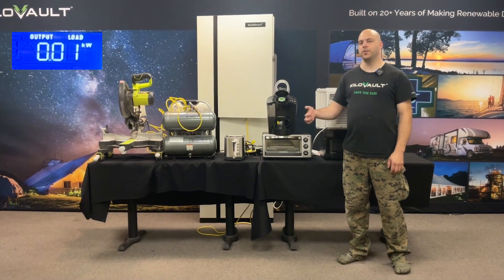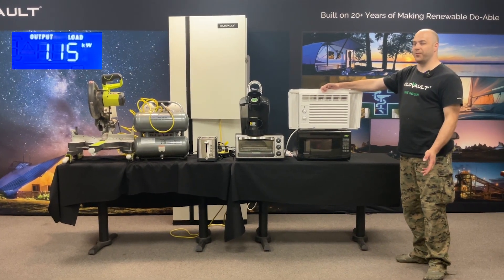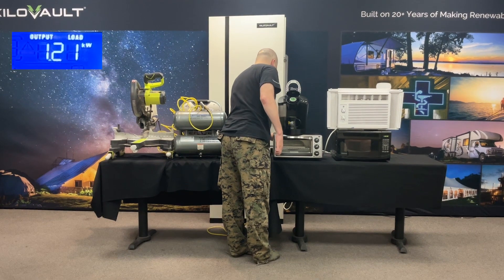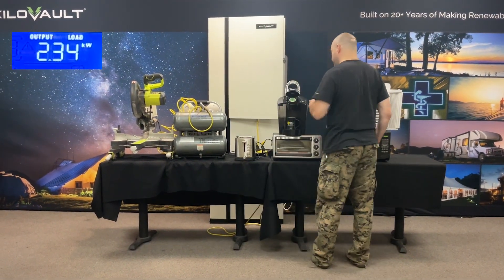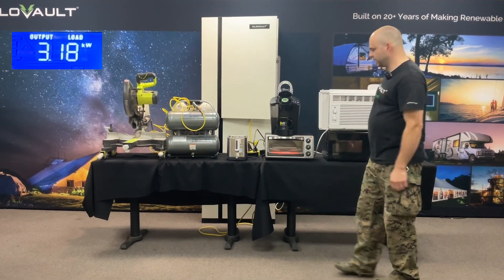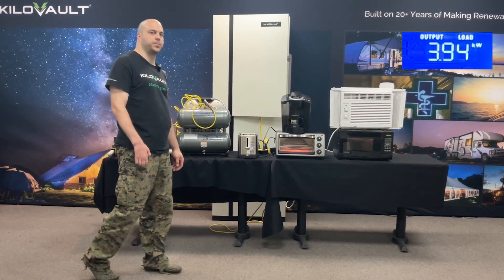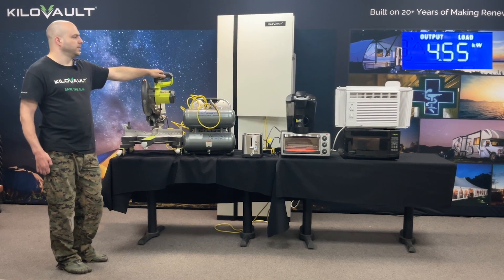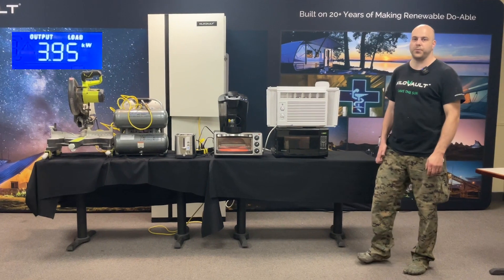Testing the limits: New home power system from KiloVault, Uniti EcoFreedom 5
How much power can the new Uniti EcoFreedom 5 handle?

The Uniti EcoFreedom is the ultimate off-grid energy storage system designed to handle a wide range of energy needs. With a state-of-the-art lithium battery and integrated power inverter and solar charge controller, this system provides reliable and long-lasting energy storage.

Picture being able to live without relying on the grid by using solar power or cutting back on diesel generator use. The Uniti EcoFreedom is ideal for those living in remote locations. It allows you to live off the grid while still enjoying comfort and convenience, like air conditioning and hot coffee.

Invest in your future and the future of our planet by joining the growing number of people who are choosing to live sustainably and independently with the ultimate off-grid energy storage system - the Uniti EcoFreedom.